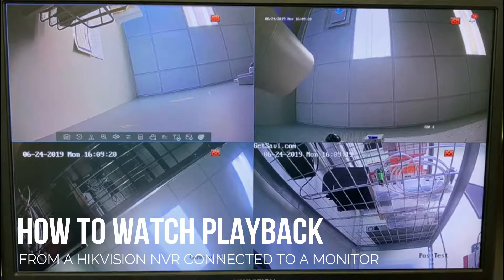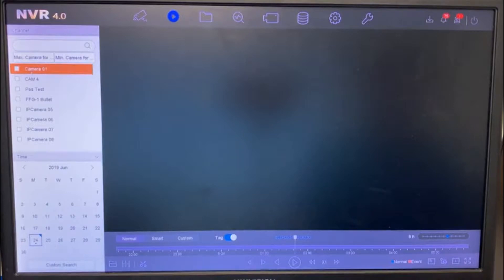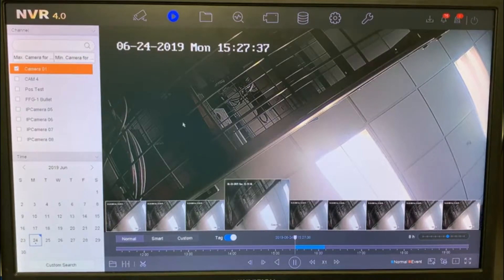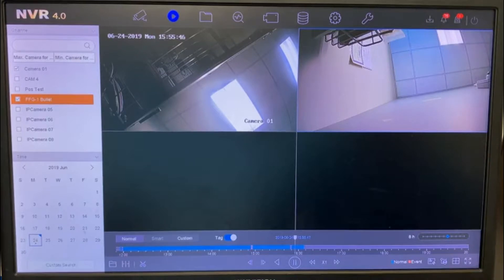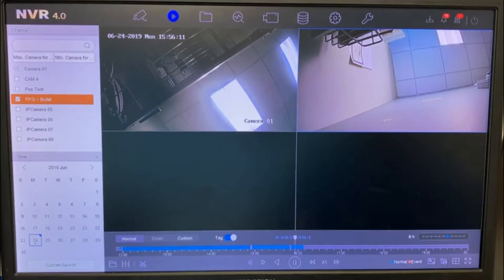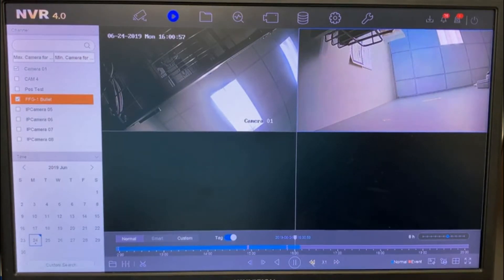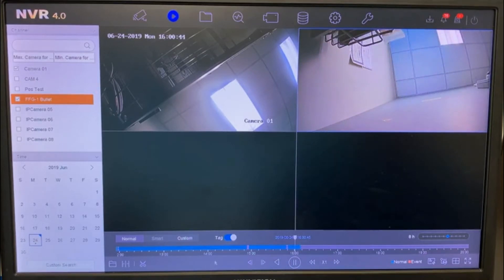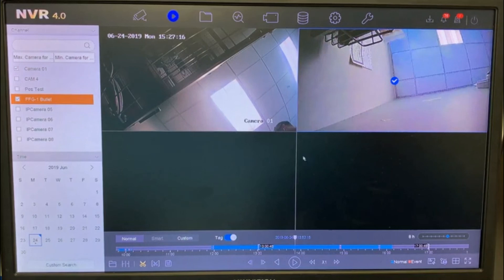How to view playback on a monitor with HIK NVR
Viewing playback on a monitor connected to a HIKVISION NVR with 4.X.X or later firmware.